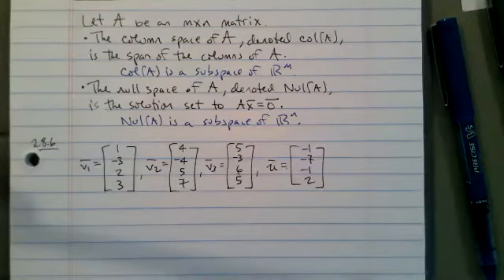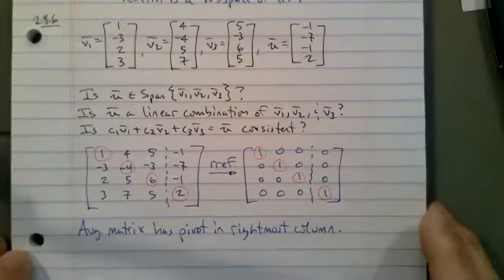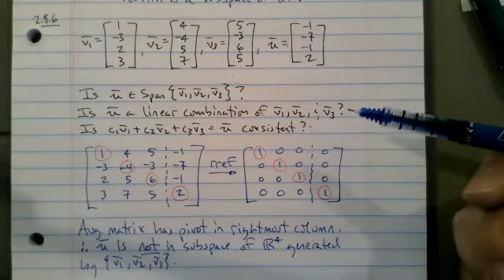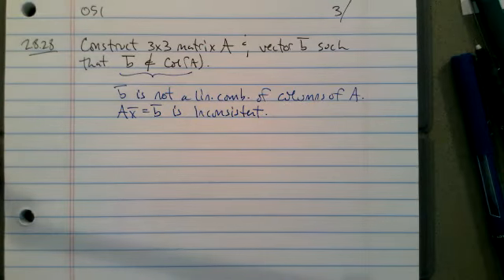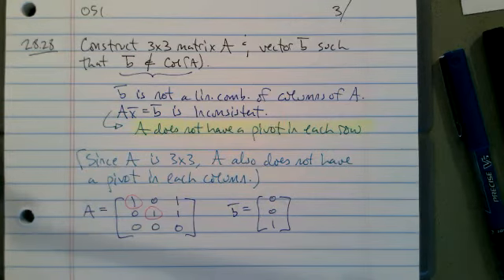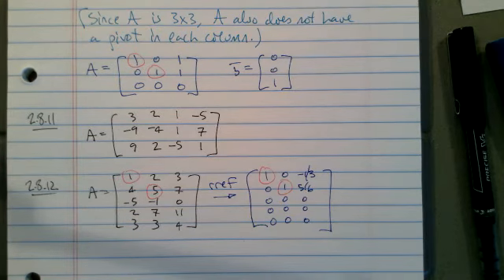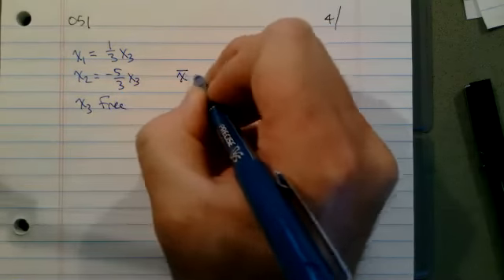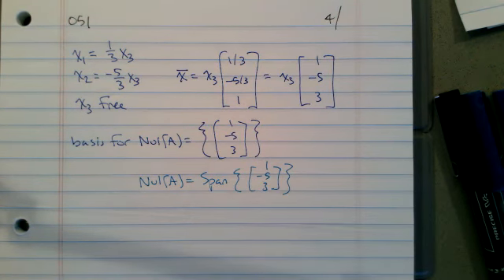2020 Summer MATH 270 Notes 051 Part 2